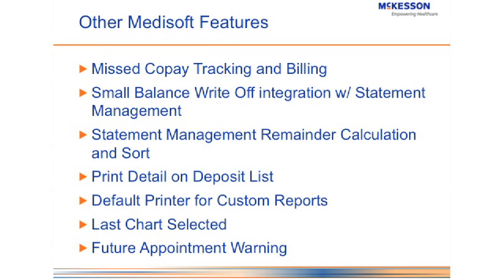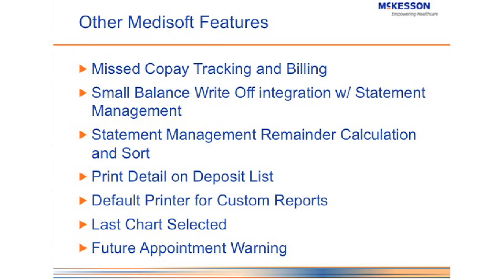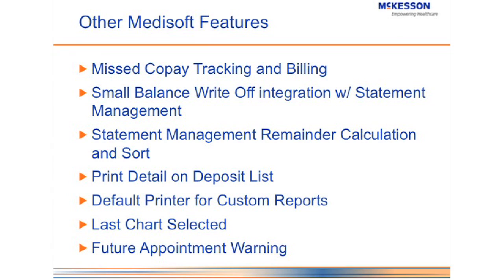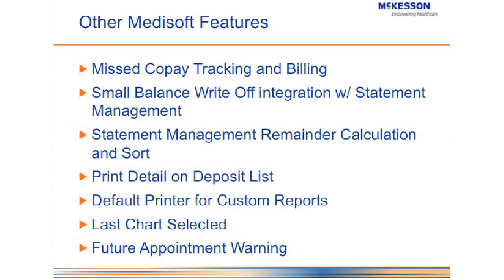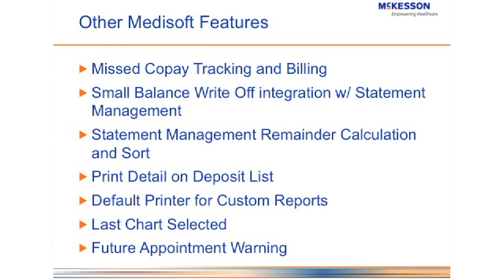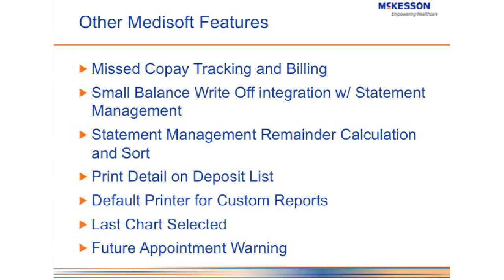Medisoft Software Version 16 Various New Features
Medisoft Medical Billing Software- Medisoft Training by Product Manager shares the new features of Medisoft Version 16

-Missed Copay Tracking and Billing
-Small balance Write Off integration w/Statement Management
-Statement Management Remainder Calculation and Sort
-Print Detail on Deposit List
-Default Printer for Custom Reports
-Last Chart Selected
-Future Appointment Warning

Video Transcript
AZCOMP Technologies Inc. hardware.software.training.support
Medisoft Version 16
Various Features

Alright we’ll talk very quickly, I’m not going to go into a ton of details about these other things. These are things that we have done over the last couple of years that Medisoft 16 will give you. If you’re on 15, you’ll have some of these. If you’re on earlier than 15, then probably you don’t have very many of these at all. This missed copay tracking ability will allow you to get a missed copay on to a remainder statement before the insurance carrier pays. This is critical to you because patients’ payments will be coming in larger portion on each reimbursement on each visit that is occurring. You need the ability to build the patient immediately for the services that were rendered, especially if they didn’t make the copay. It is much more effective for you to send a statement now right after the visit than waiting for 6 months or however long it is going to take for the first statement to go out and reach that patient. If it’s right after the services rendered, patients are more likely to pay that because they remember that’s for the time they just had at the doctor’s office. Small balance write off integration with statement management.

How many of you know how much it costs to send 1 statement if you’re not using BillFlash. Have you figured out what it costs your office to send 1 statement? $1112 are probably a little high lest you’re sending in to India or it cots about $5 per statement. When you count the postage, the ink that you’re printing, the envelope, and the time. It costs you about $5 per statement that you send. Now if it costs you $5 per statement that you send and someone has a $10 balance, and you send them 3 statements, you’re in the hole, you spent $15 collecting 10, and if you do that very long with your state of business. No. We’ve integrated the small balance right off at Medisoft with the statement management, so you can write off that $10 balance based on how many times the statement has been submitted.

So the statement has been submitted 1 times and the balance is lower than a certain amount. You can write that value off. So that you ensure that you’re not sending statements 3 times – that’s unforgivable. In statement management we added a remainder calculation before the field that tells you the remainder balance on each statement. This allows your office to focus on the high dollars statements first, so that you’re not worried abut collecting that $10 statement down there at the bottom. You want to do your collection process. You want to focus on here the bulk of your money is.   If you have $20,000 on 1 statement and $5 on another. You better be calling the $20,000 statement first. We’re allowing you to print the detail of the deposit list. This will help you see how the deposit has been posted, so most of you are not doing ERA. This is probably good for most of you because you don’t finish posting the EOE the first time that you’re in there.

 I guarantee you that you don’t. Because you start posting it at 3 in the afternoon and it gets to be 6 and you’re tired of it. You want to go  home, so you’ll do the rest of it tomorrow. So this will allow you to print out, so you can see exactly see what is posted on each deposit. Based on the ability to select the ability to default printer for custom reports. You’ll send your statement to 1 location, your other bill claims to another, preventing you from printing out a super bill onto a claim, a statement onto a claim, or a claim onto a super bill, and it allows you to specify that by tray.

 So you don’t have to have to send it to different printers. So you can say, “I want to set it up. This one is going to go to this tray that has this paper already.” There’s a hot key that will auto automatically bring up the last chart that you have selected, so you’ll populate that and any of the char number fields that you have at Medisoft. It’s either control or shiftF4, and it will populate in the chart number fields. /so if you have appointment open for patient Peterson, and went into transaction entry and you didn’t want to type the chart number.